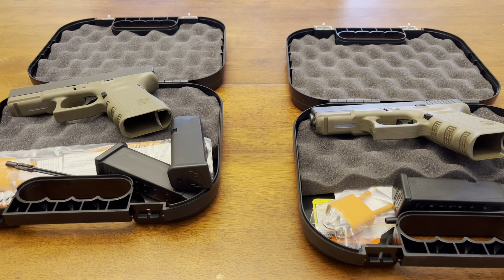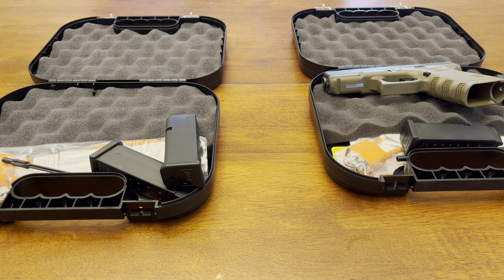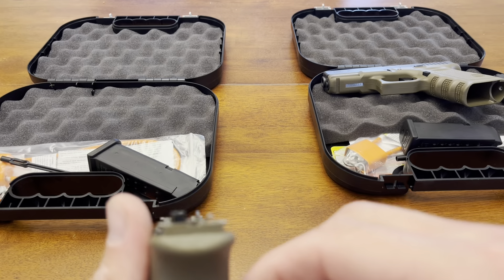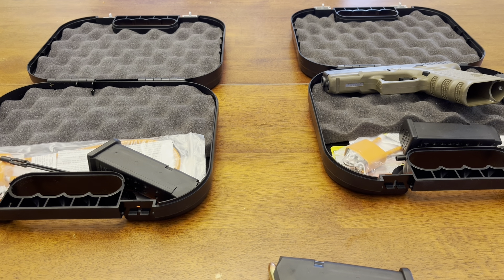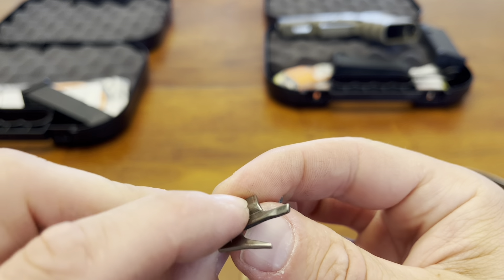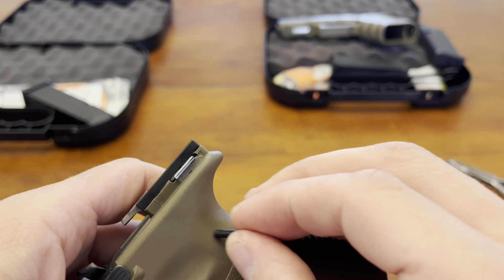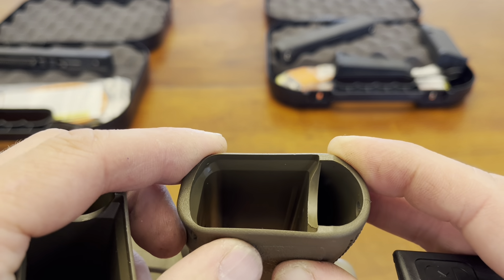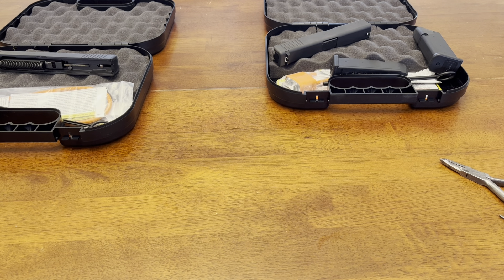Glock 19 ejector [how to] swap gen3-gen4 (336 to 30274)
There is no more interference w back plate than original ejector